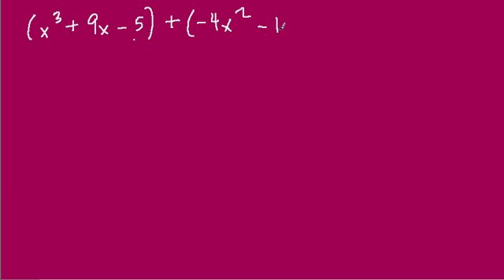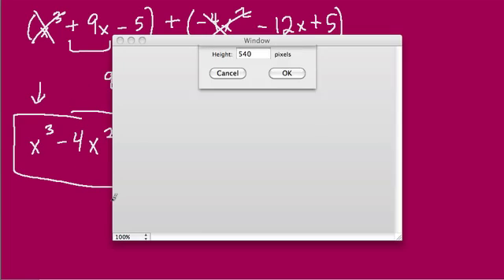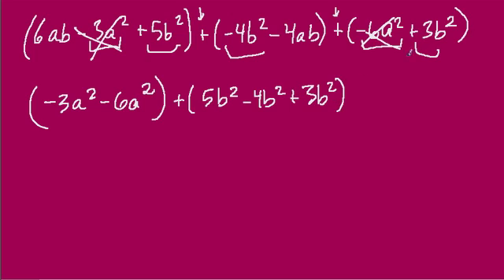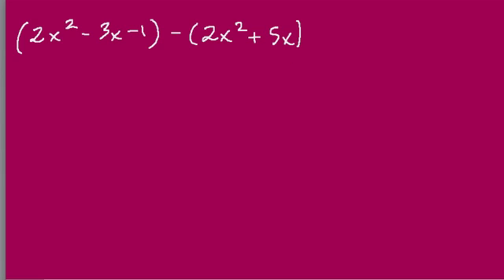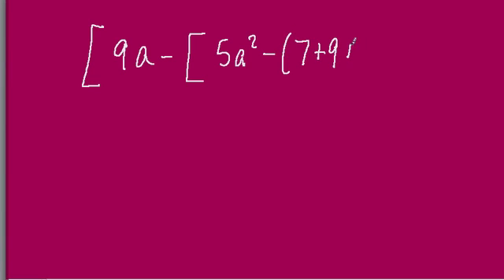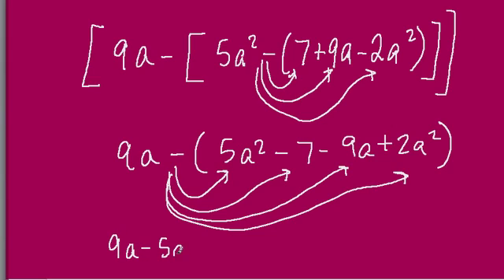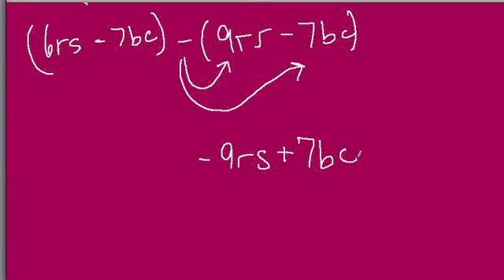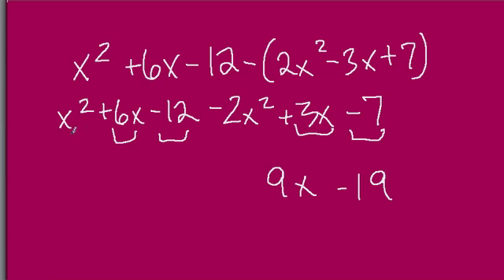Adding and Subtracting Polynomials 08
using strategies to simplify a polynomial